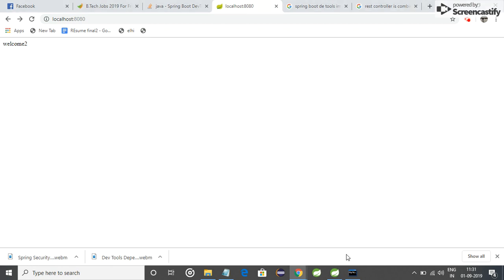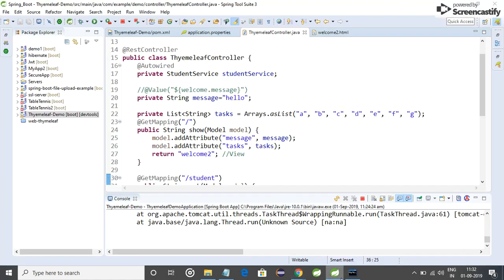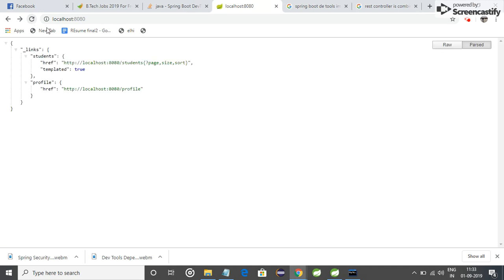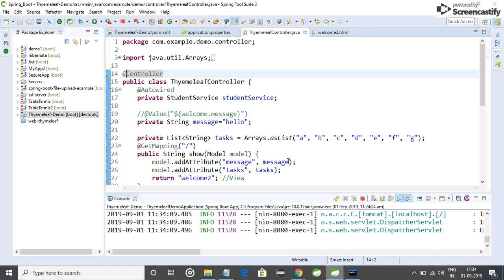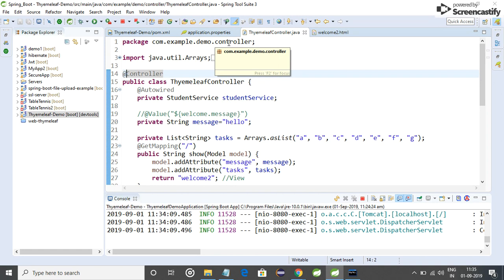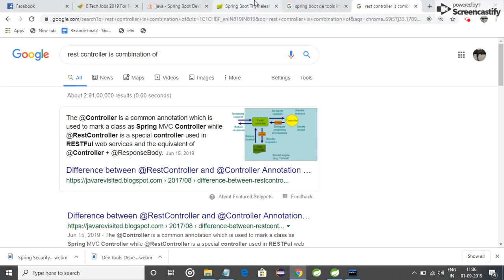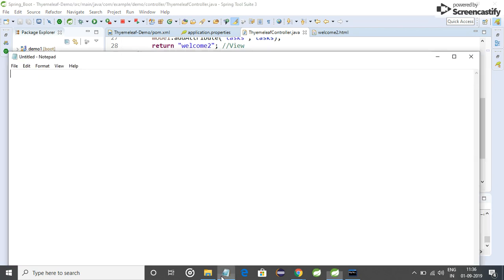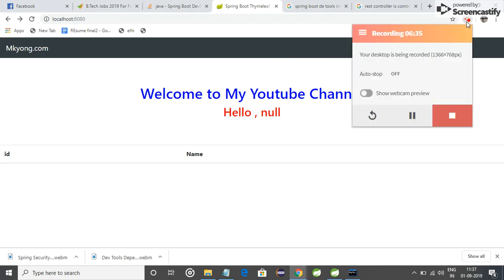Spring Boot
This video let you the basic difference between rest Controller and Controller Annotation in Spring Boot application